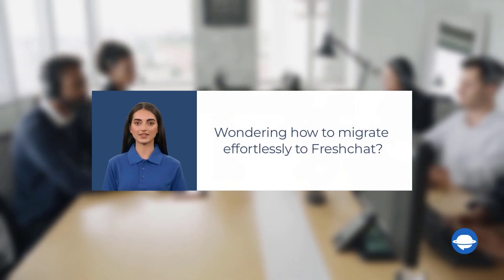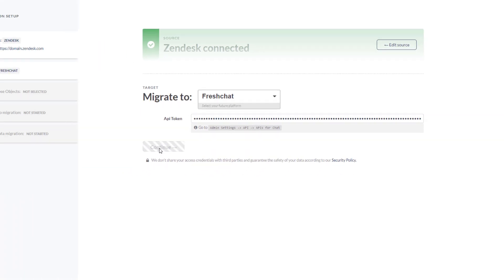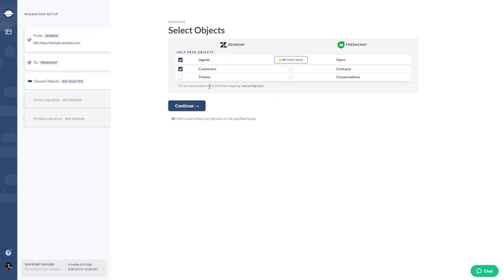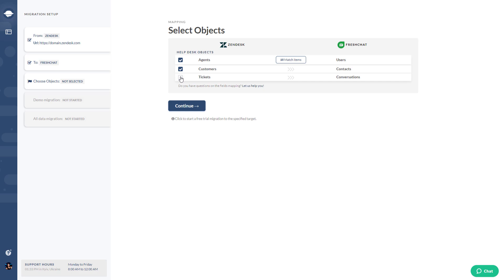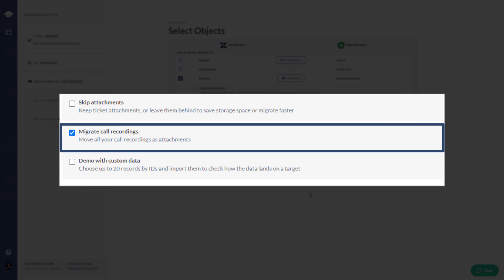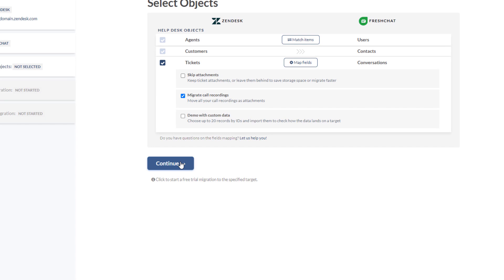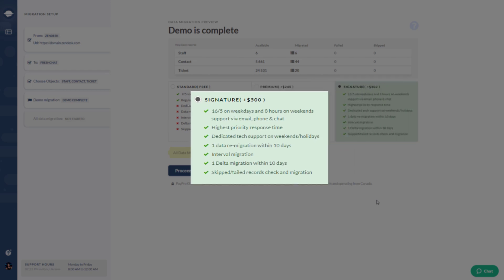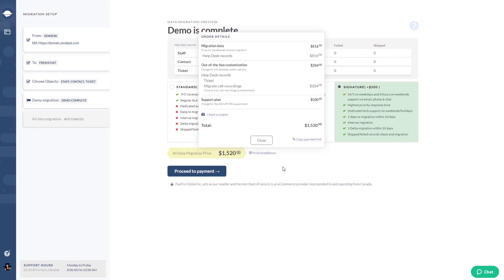Easily Migrate Your Data from Point A to Freshchat in No Time!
In this video, we'll teach you how to effortlessly migrate your data from point A to Freshchat. With our migration solution, you can seamlessly transfer your data to Freshchat without losing any important information. We'll guide you through each step and show you how to move your data from various platforms to Freshchat.

This video includes the following:
00:00 - Introduction
00:11 - Connect the source and target platforms
00:23 - Choose what data to migrate
00:33 - Agent mapping
00:45 - Ticket mapping
00:51 - Automated options
1:18 - Free Demo is complete

📡  DISCOVER MORE:

Ready to migrate?

Unfamiliar with the data migration process? Check out this detailed guide on data migration with the Help Desk Migration service